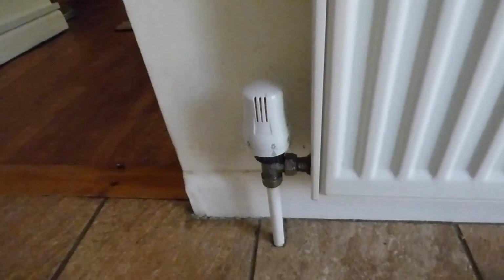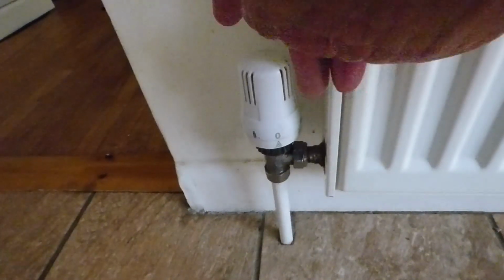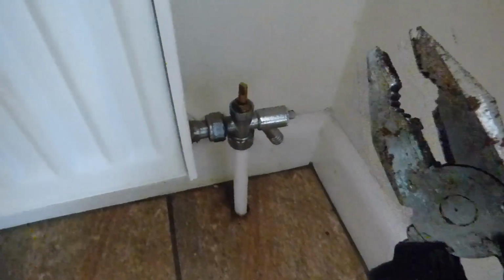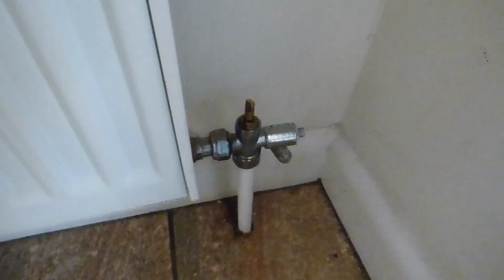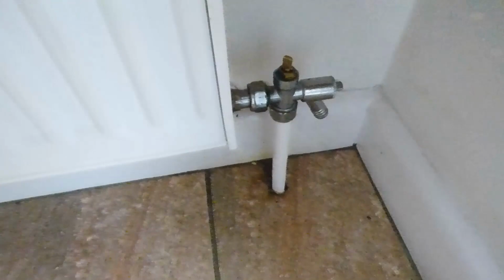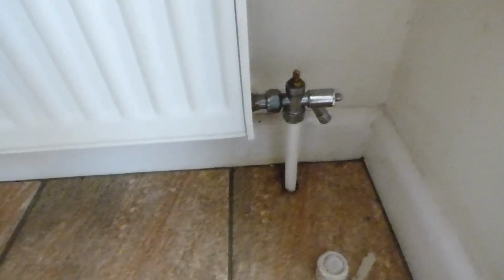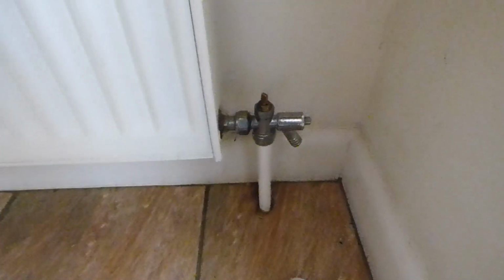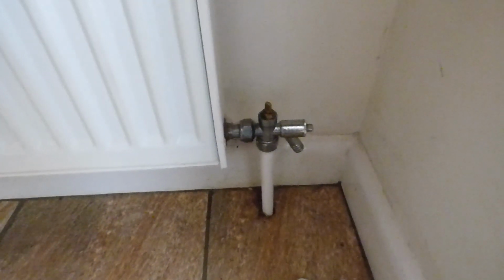Hot weather, heating switched off, but radiators still getting hot.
Some heating radiators especially up in bedrooms, can still get warm even though the heating is not switched on.
Saved some money on plumbers fees? Use the THANKS button.
Many thanks Al.